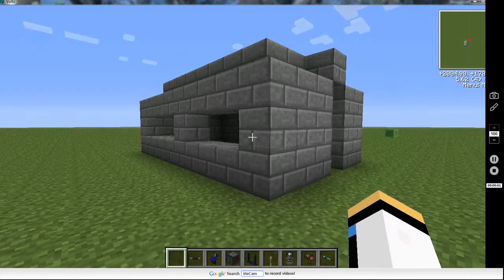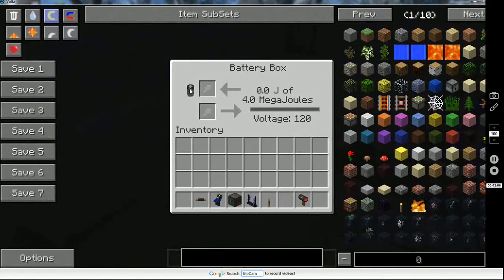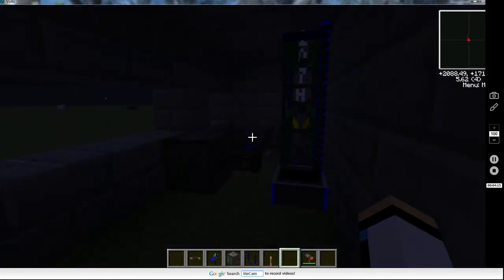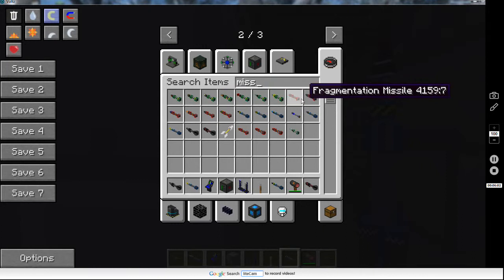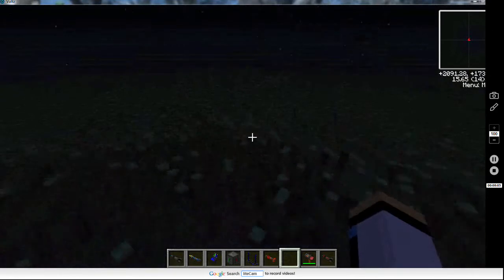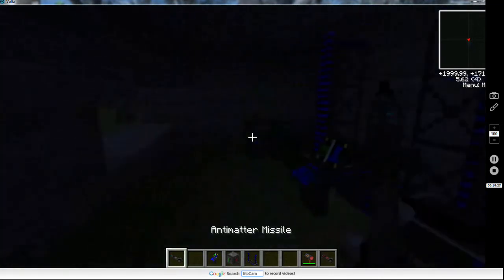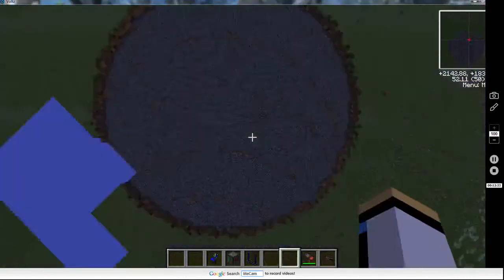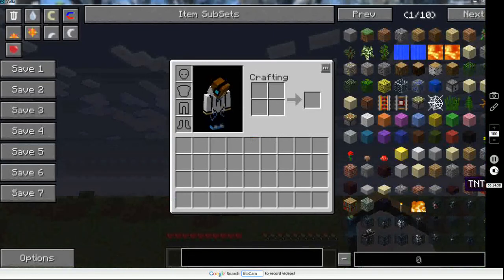how to launch a missile in volts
today i show u guys how to launch a missile in volts. i hope u guys like it